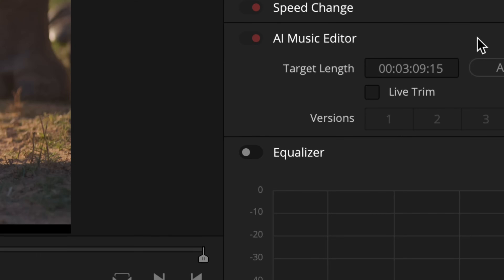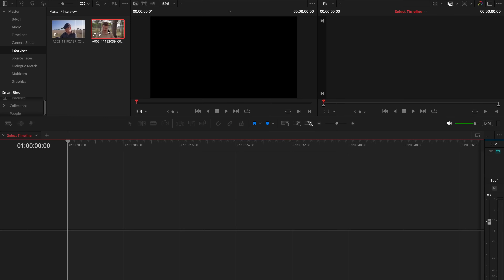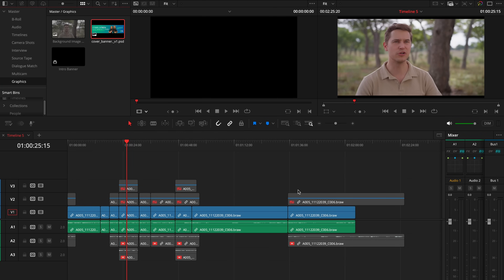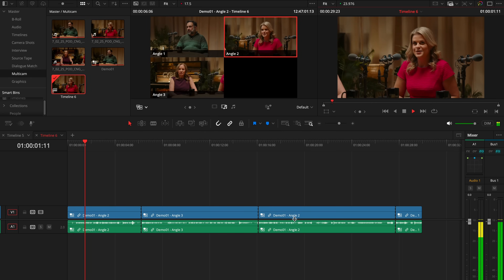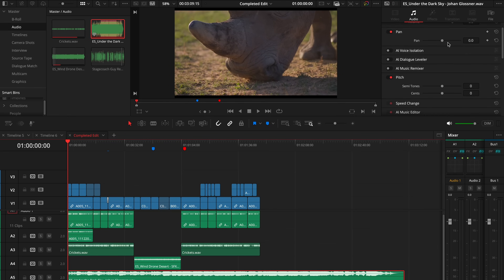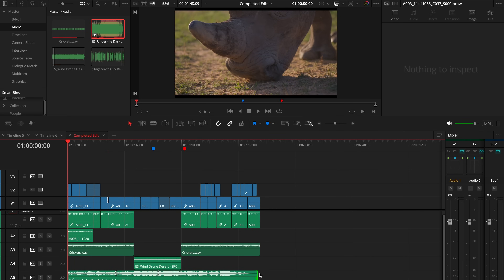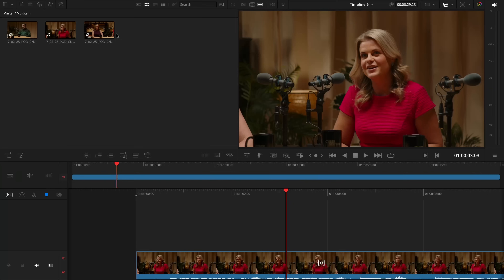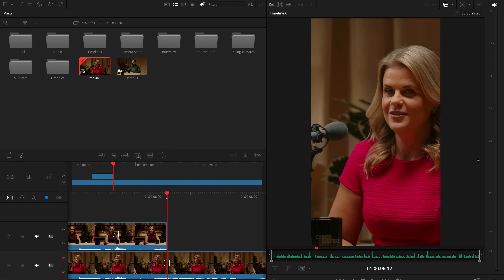DaVinci Resolve 20 Released in Public Beta with AI-Powered Features - Interview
Just ahead of NAB 2025, Blackmagic Design announced DaVinci Resolve 20, and now, at the show, they released the public beta, which brings over 150 new features across the platform. Nino stopped by the Blackmagic booth to speak with DaVinci Resolve specialist Simon Hall, who highlighted the key updates, many centered around AI-assisted workflows aimed at streamlining the editing process while keeping creative decisions in the user’s hands.